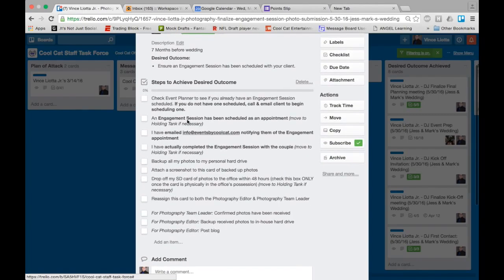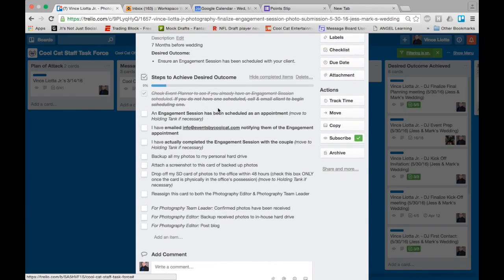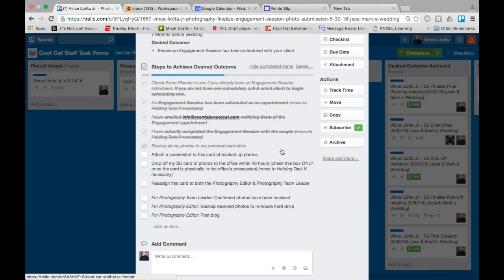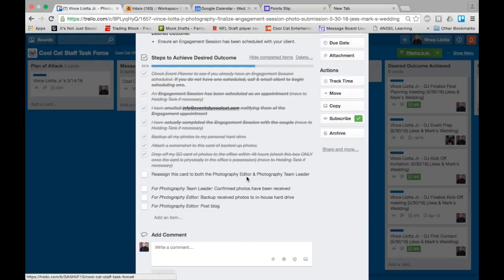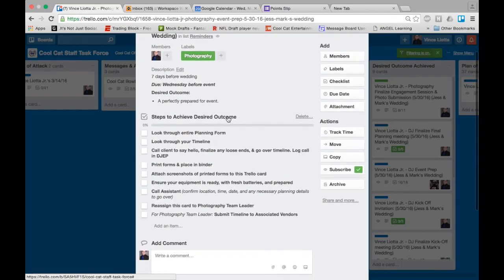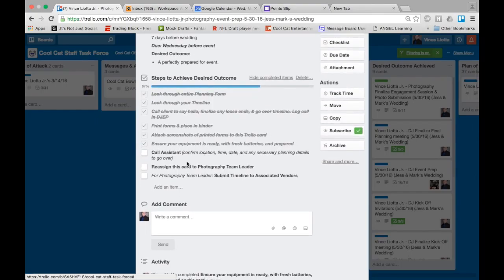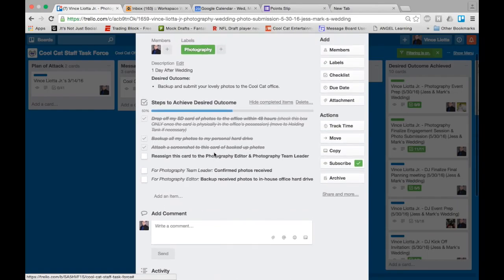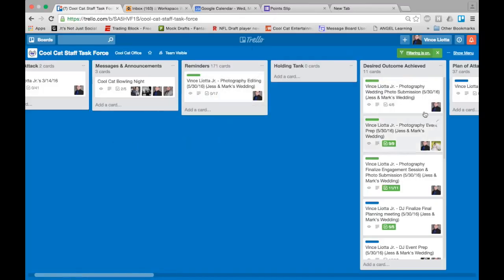Photography Reminder Cards